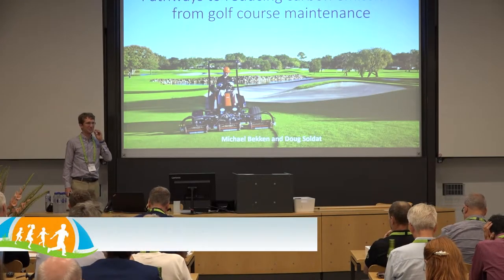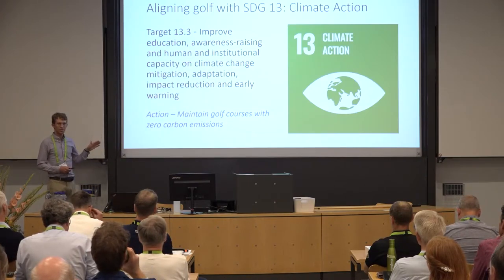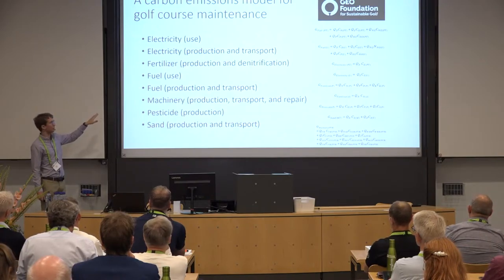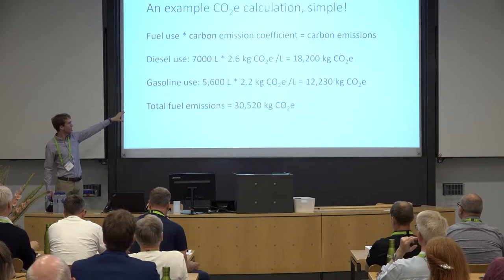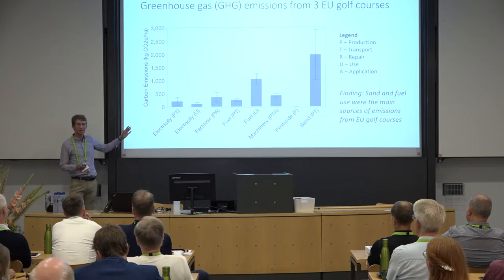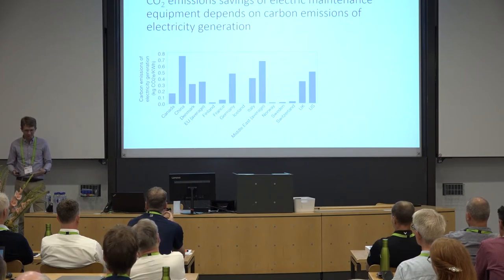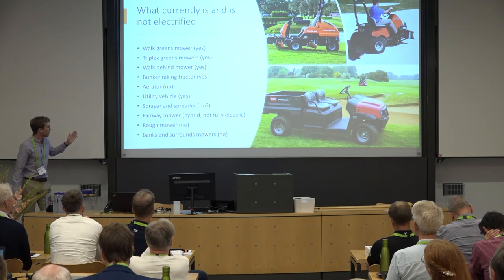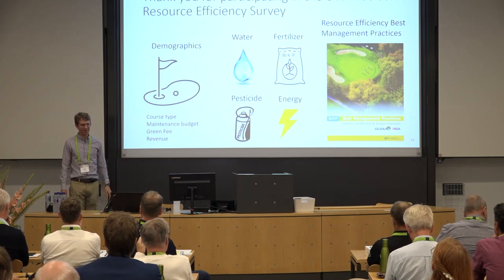Carbon balance on golf courses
Golf course maintenance emits carbon dioxide to the atmosphere, but carbon is also sequestered from the atmosphere by the plant-soil system. Ideally, emissions from golf course maintenance can be reduced so that golf courses sequester more carbon than they emit (i.e., are carbon negative). This seminar will share tips to reduce carbon emissions at your facility.

By: Michael Bekken, PhD candidate advised by Dr. Doug Soldat in the department of Soil Science at the University of Wisconsin-Madison. His research focuses on quantifying golf course resource use (water, energy, fertilizer, and pesticide) and helping golf course superintendents benchmark and evaluate resource use efficiency.